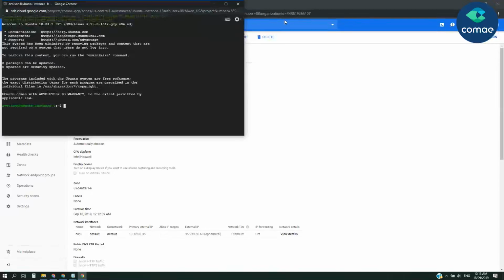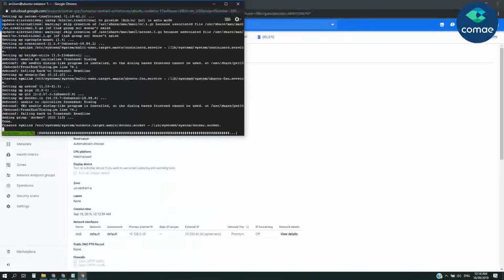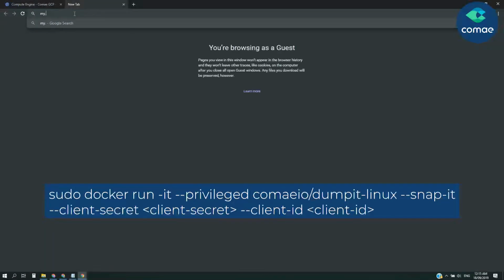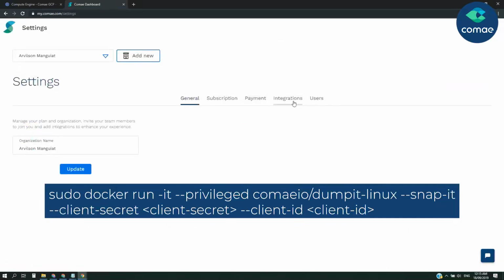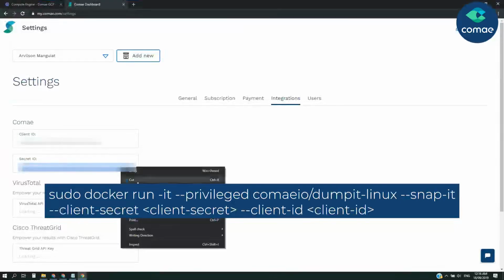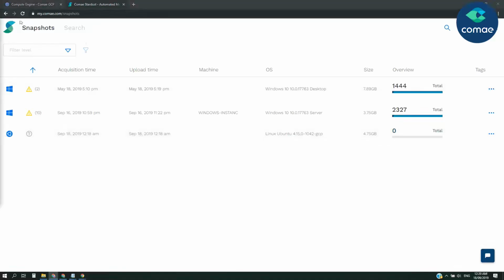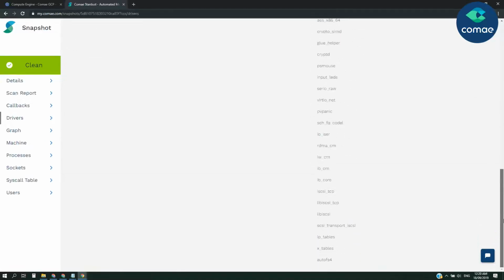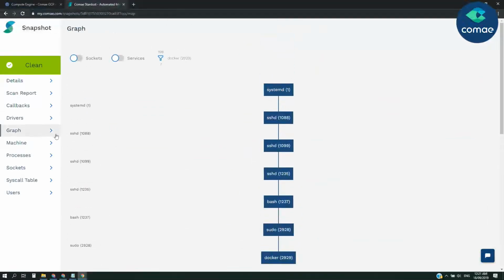Comae Tutorials E02 Linux Memory Acquisition and Analysis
OPCDE\Comae Tutorials Hacking conference